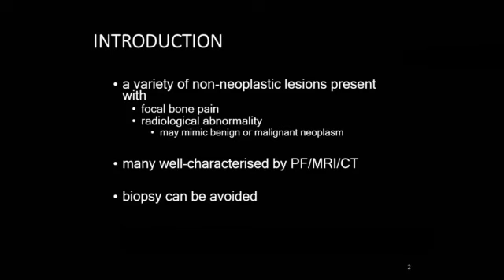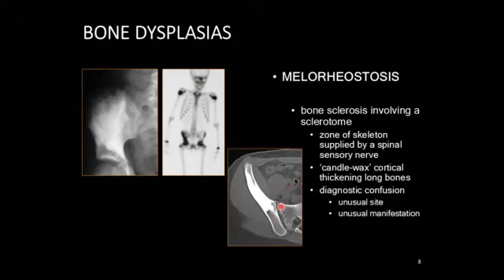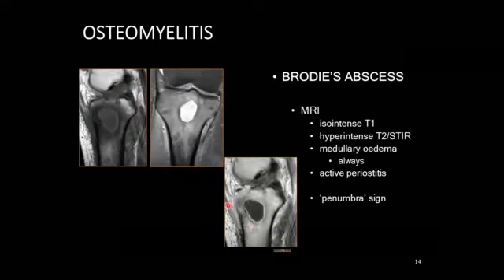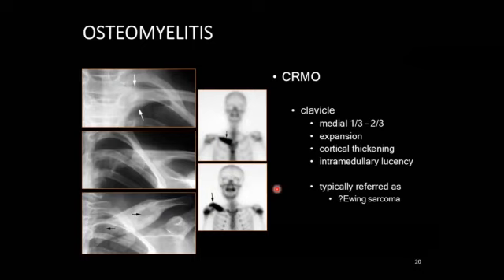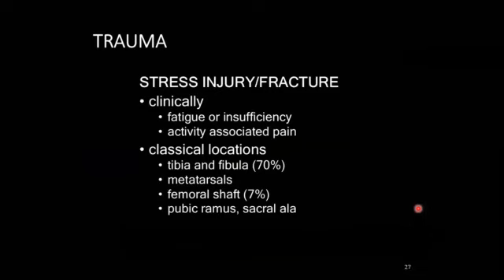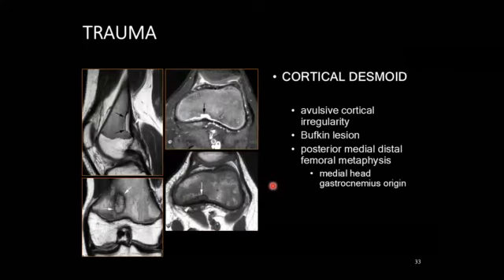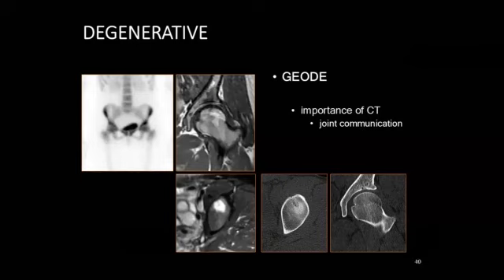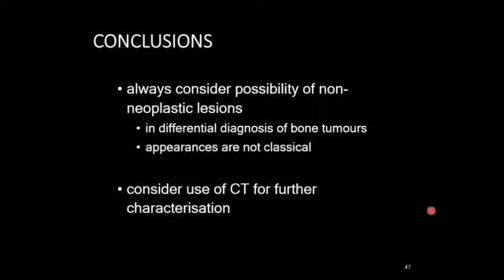non neoplastic bony lesions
Radiological evaluation, bone, bony lesions, stress fractures, CRMO, SAPHO, Brodie`s abcess, bony lesions, malignant bony lesions, bone dysplasia, Dr. Ahmed D. Abdulwahab, Rizgary teaching hospital, Erbil, Iraq